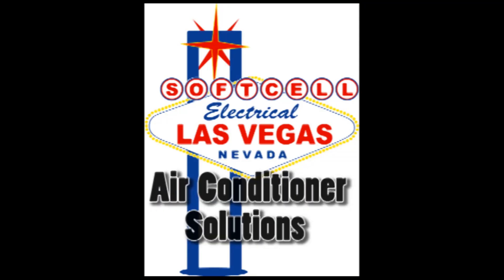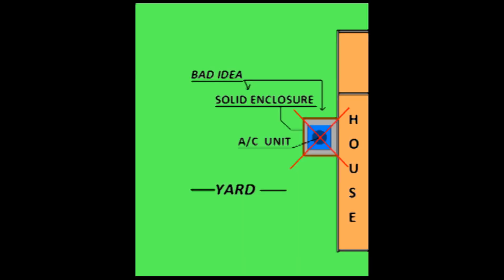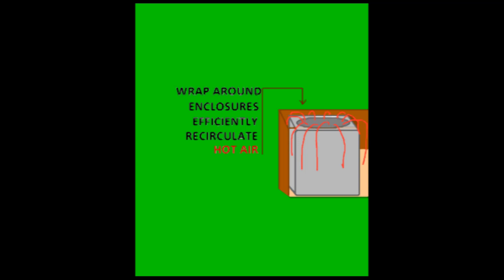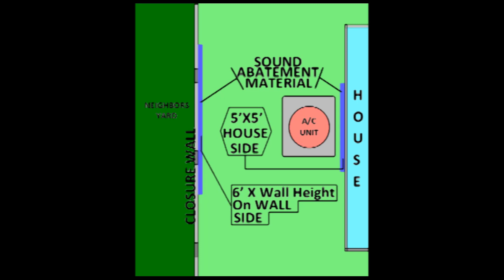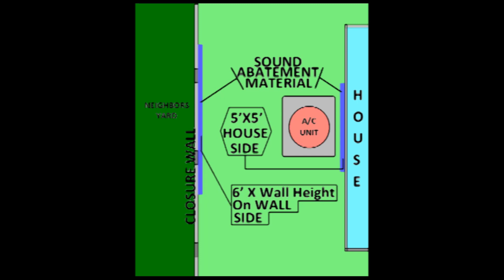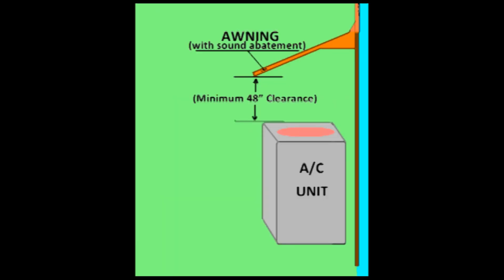Silence your air conditioner # 73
# 73 Several methods of both quieting your air conditioner down and hiding
it at the same time. Cheaper than those expensive kits that last a few months.